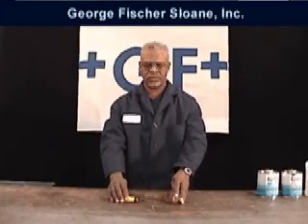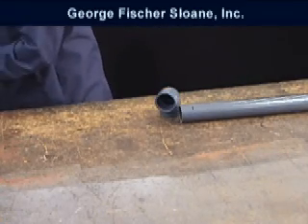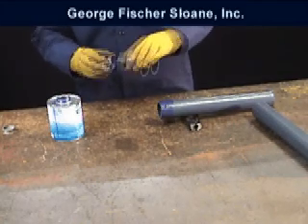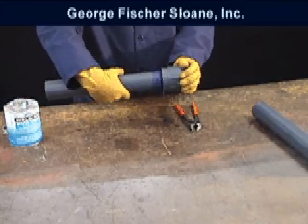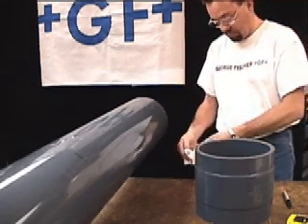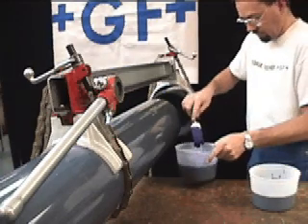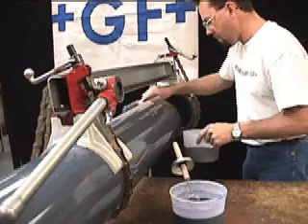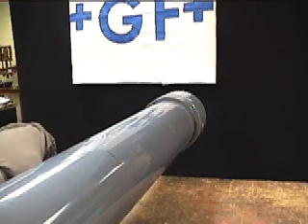Passo a passo de como soldar tubos e conexões de PVC e CPVC SCH 80 GF Piping Systems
Esse vídeo foi feito pela Georg Fischer Sloane empresa do grupo Georg Fischer Piping Systems